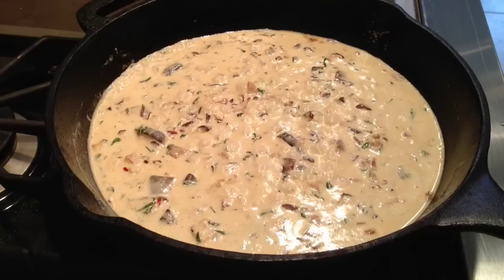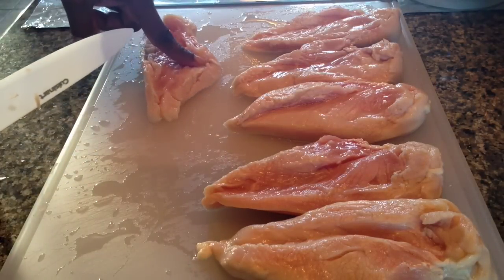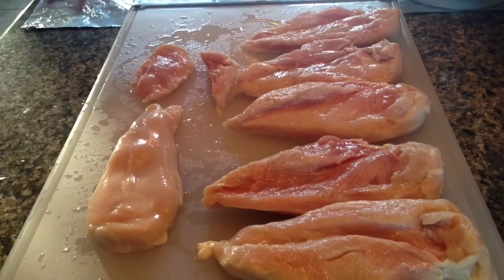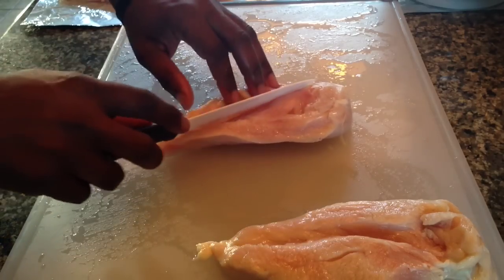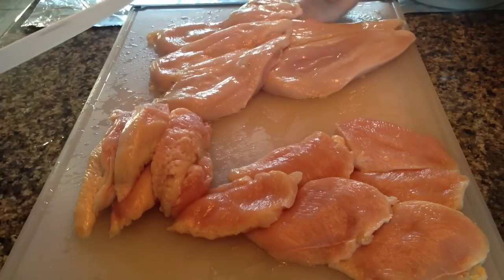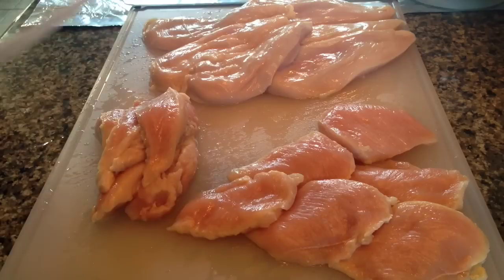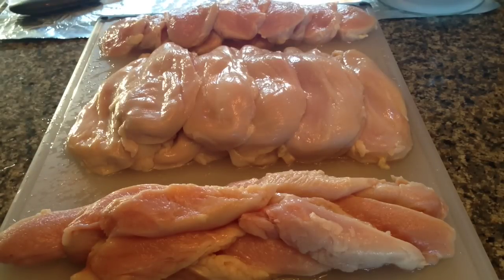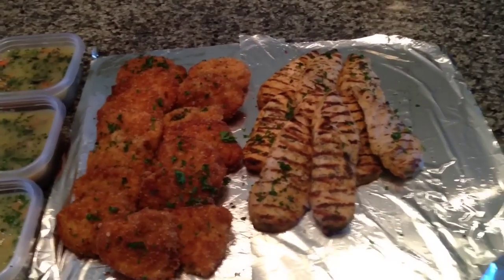How to Properly Cut Chicken Breast - Save Time/Save Money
Hello and welcome to the Chef Nigel Hunter Youtube cooking tutorial channel. In this video I will show how to cut a whole boneless chicken to make a cutlet, tenderloins, and pieces. This demonstration is for the cook that wants to save time and money by making a whole chicken breast into a multi purpose ingredient for soup, stews, entrees, sides, and/or appetizer. I've been a professional Chef for over 10 years and I love to teach.

Facebook.com/ChefNigelHunter
Twitter.com/ChefNigelHunter
Instagram.com/ChefNige

Thanks!

Ingredients:

6 boneless chicken breast